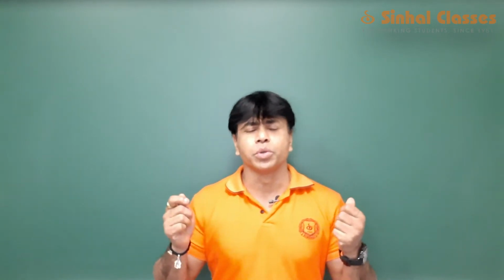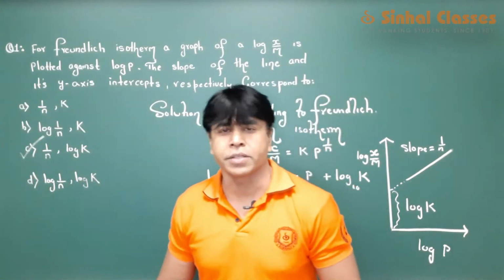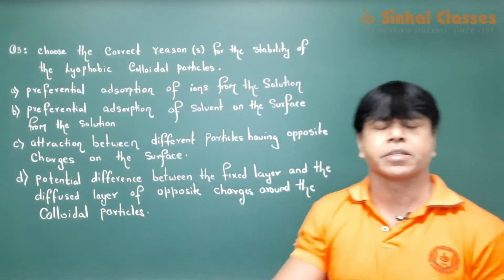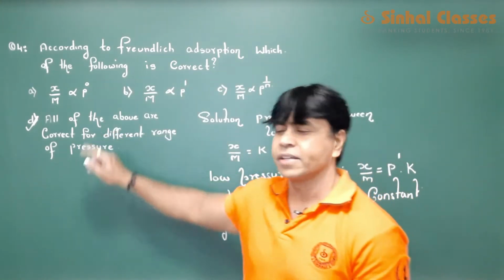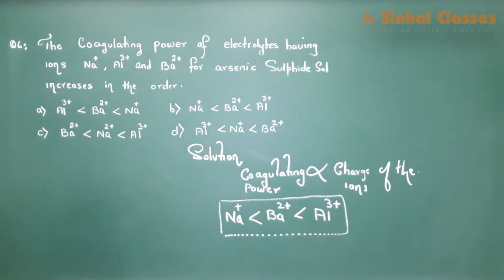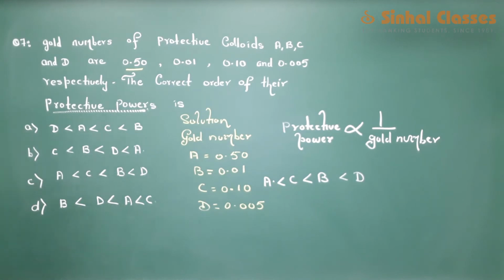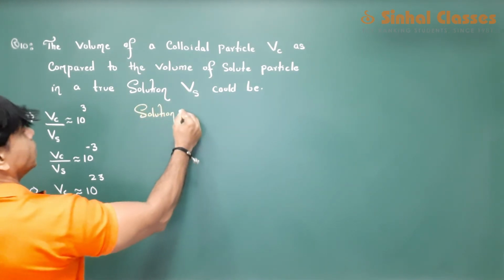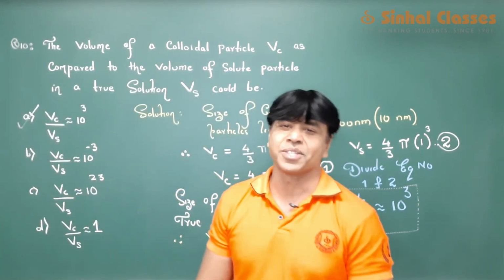JEE-Main & NEET-Chemistry Revision Session - Surface Chemistry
jee-main